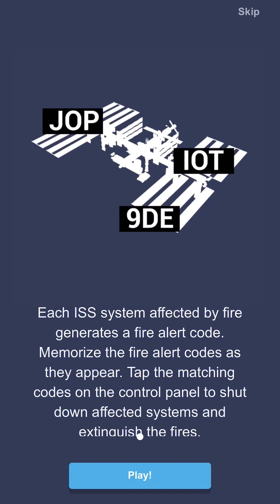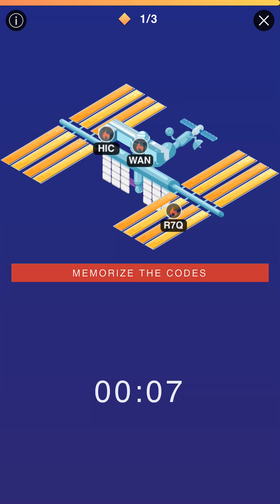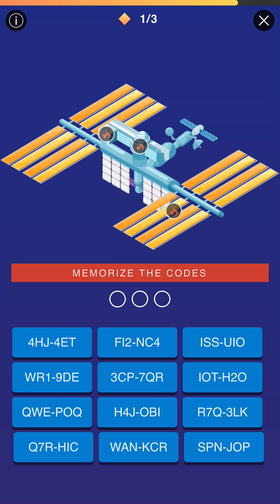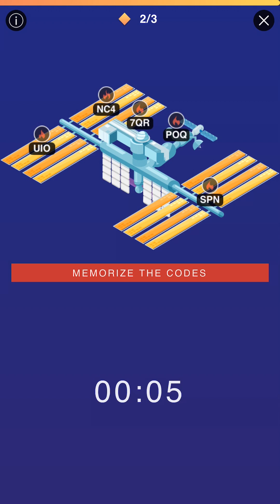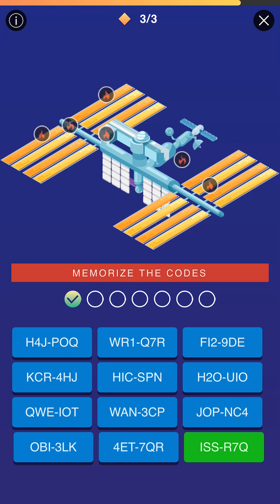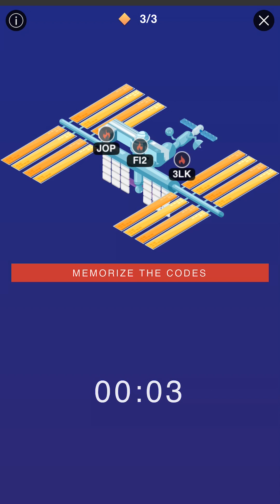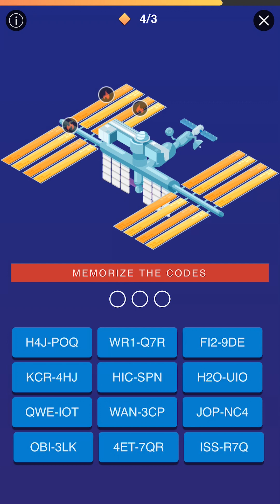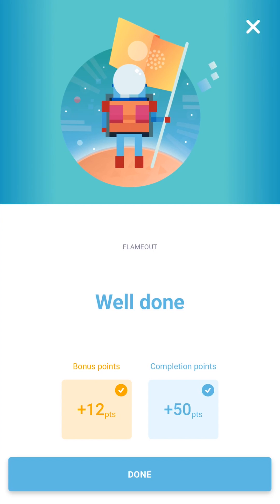Get more points on Flameout mission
a walk through of one of space nations toughest missions, Flameout. I share some memorization strategies and tips to help you complete and maximize your points on this mission.